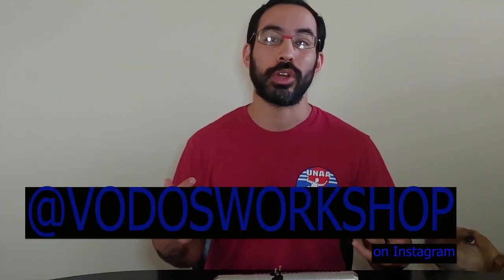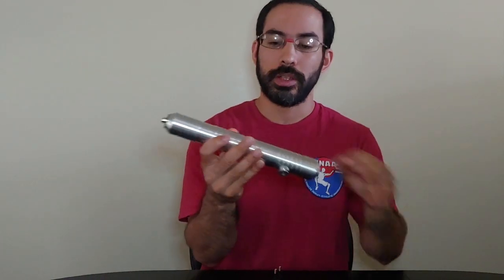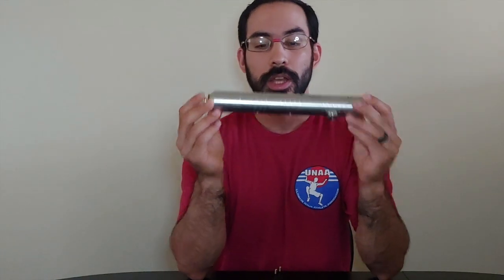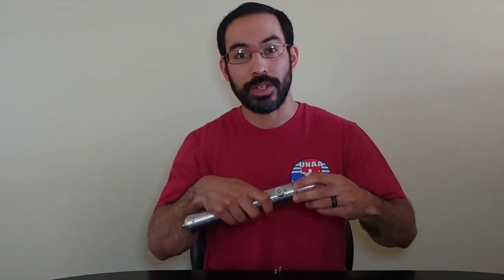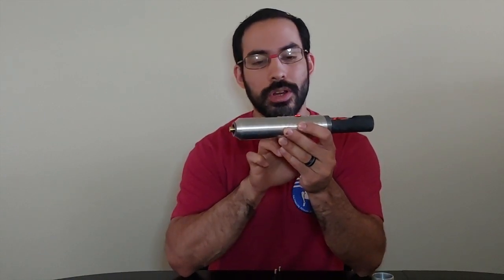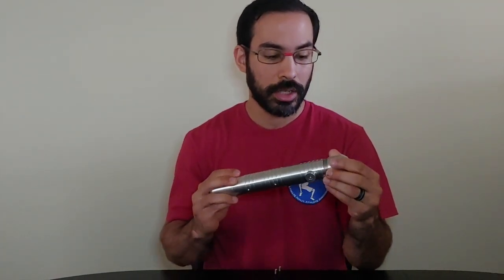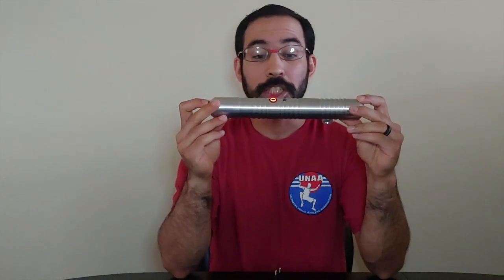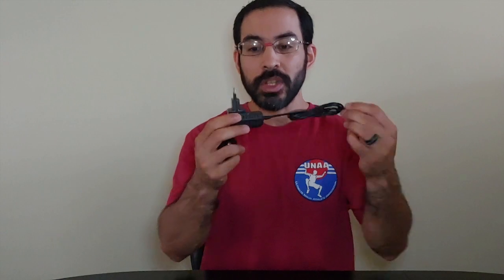The GENESIS! Custom Designed Lightsaber REVIEW by The Jedi Ninja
My first LED FX Saber Review!  Vodo was kind enough to hook me up with his flagship saber and...well...you'll have to watch the review!

Check him out on IG @vodosworkshop

for the TKFLT Tank and Stealth Ultra shoes I'm rockin in the end clips

and check back for more Parkour, Jedi Ninja content!